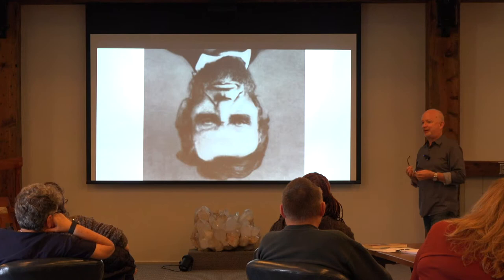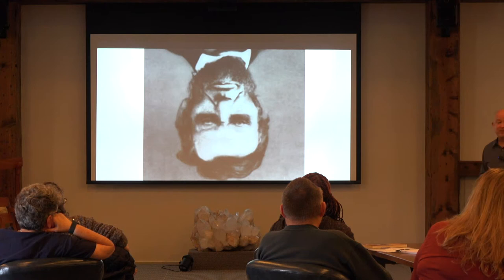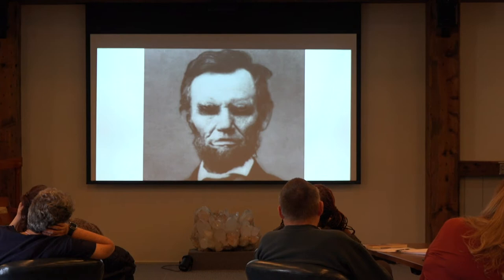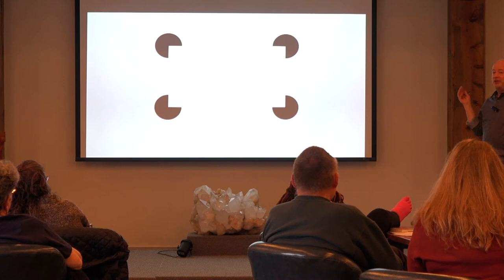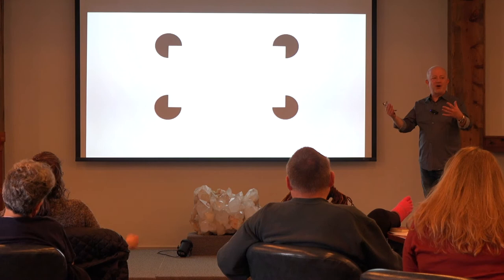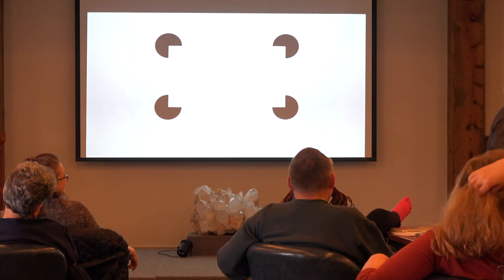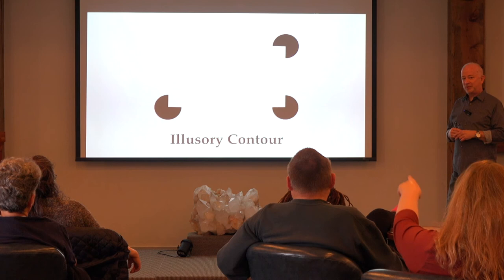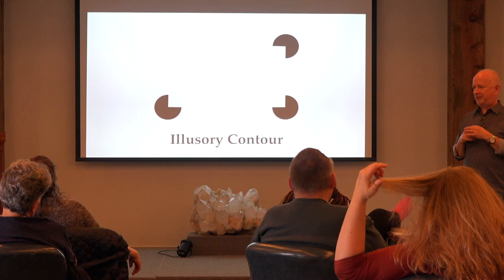John Kortum at The Monroe Institute: What's in the Way of Your Enhanced Sensory Perception? (part 3)